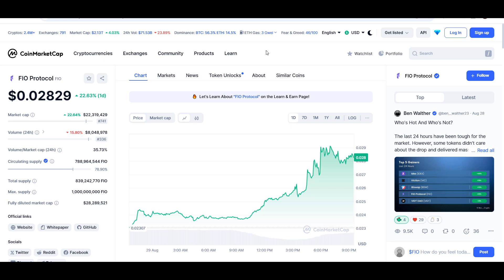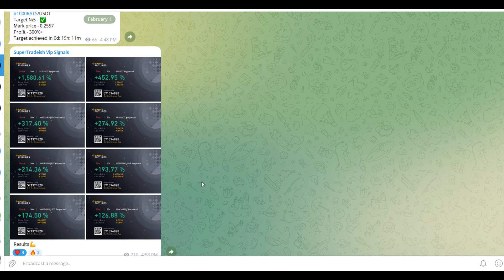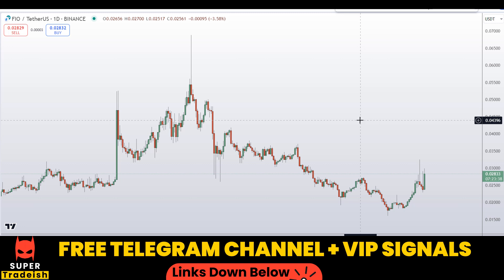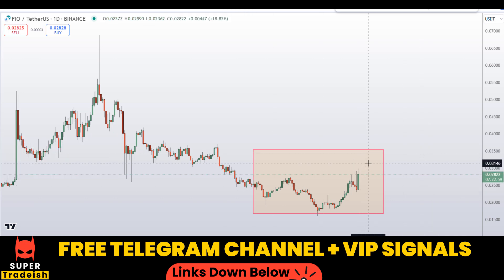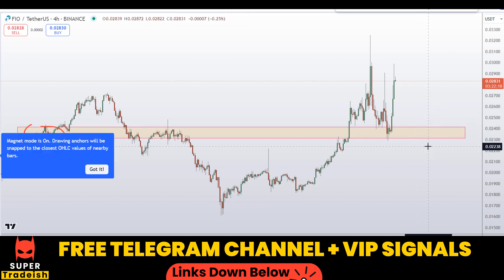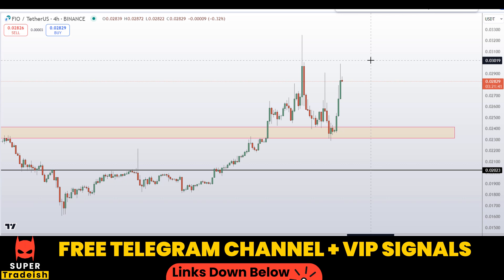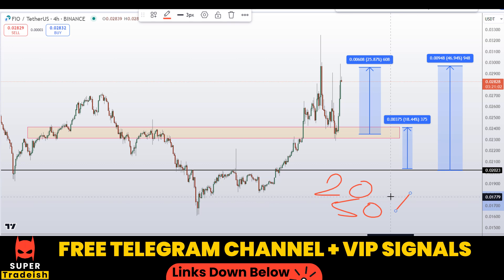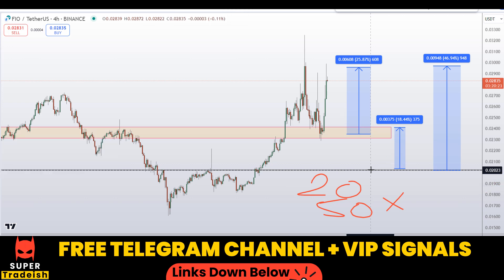FIO Protocol Coin Price News Today - Price Prediction and Technical Analysis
This video is about FIO Protocol Coin Price News Today - Price Prediction and Technical Analysis

BLOFIN EXCHANGE (NO KYC) $5000 DEPOSIT BONUS IF YOU MAKE ACCOUNT VIA MY LINK AND TRADE